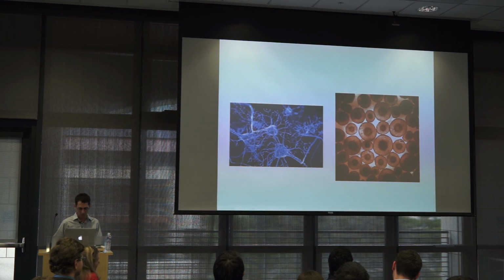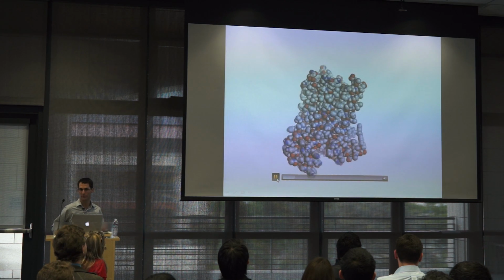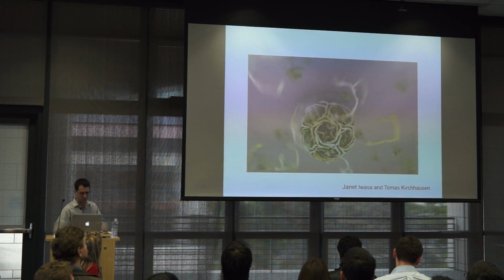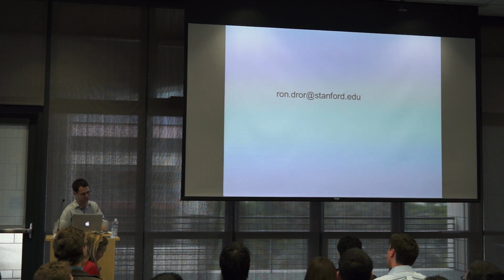ICME Xpo Talk 3 – Ron Dror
On Stanford's ICME Xpo Vision Talk Panel.  Recorded May 22, 2015.